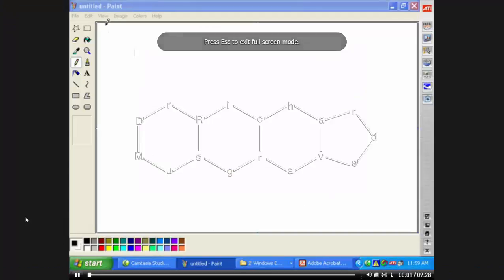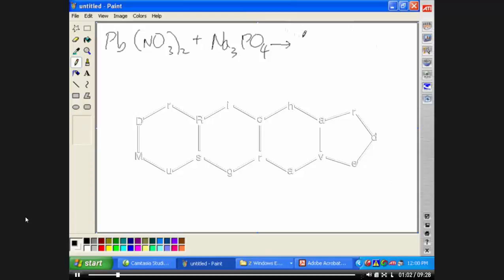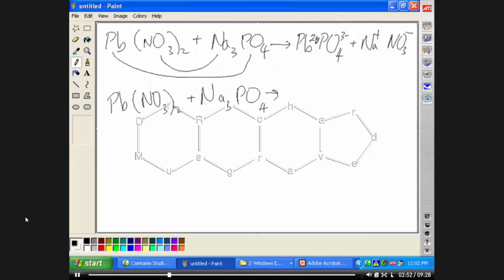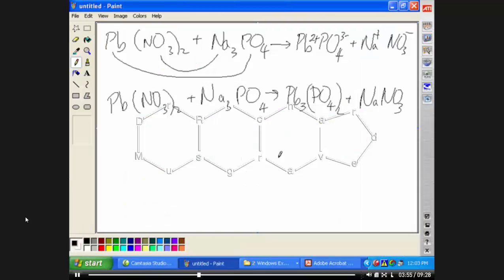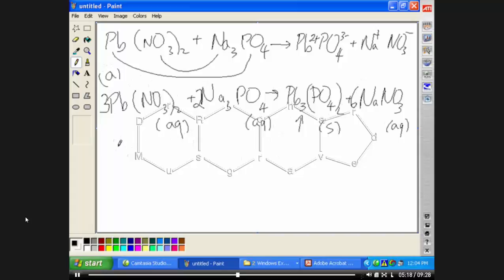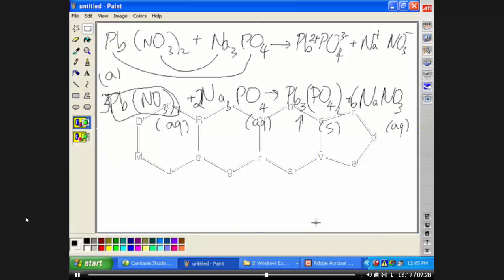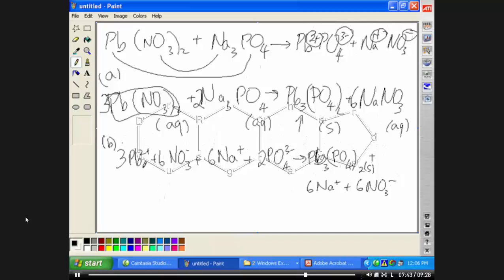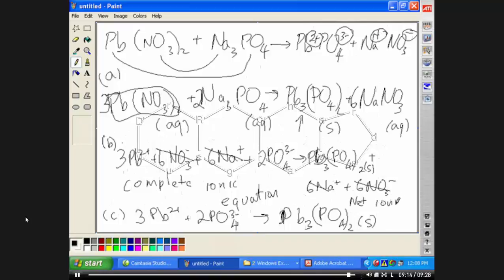Module 6 Part 3 Predicting Double Displacement Reactions